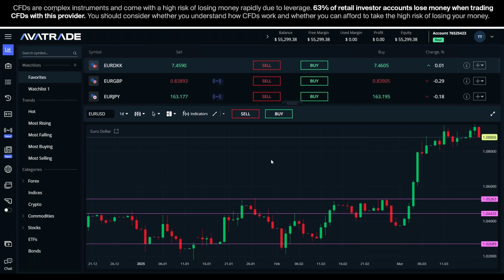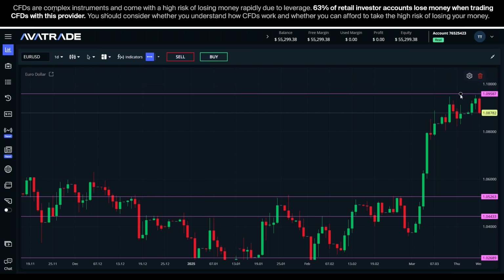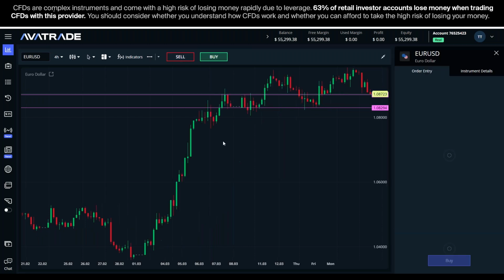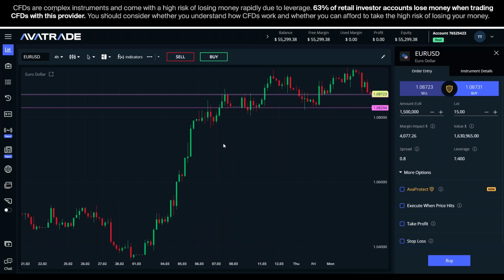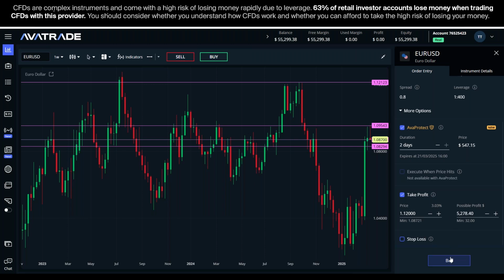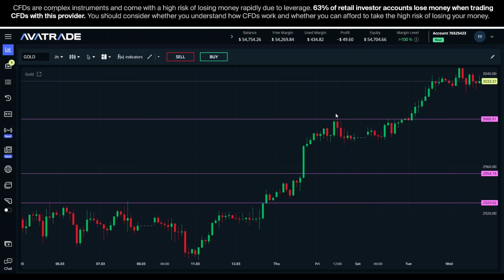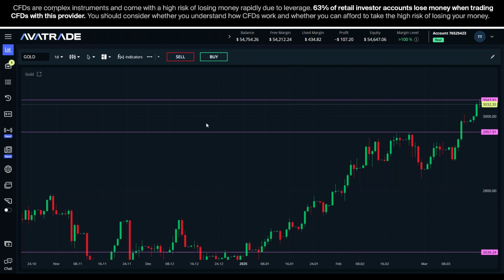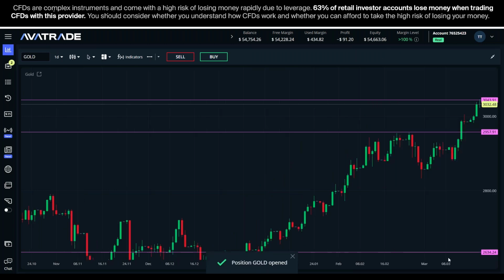19.03.25 | Unlocking the Power of Technical Analysis